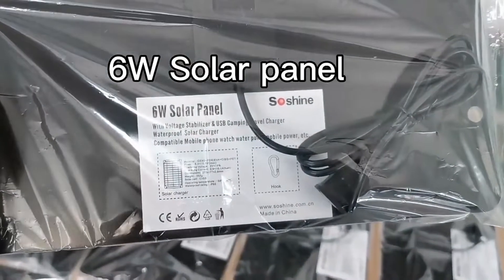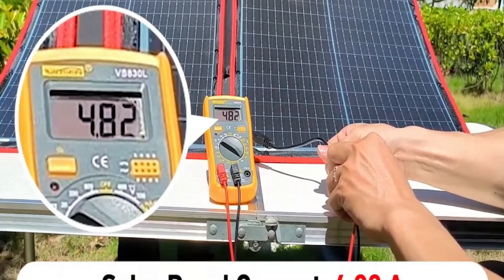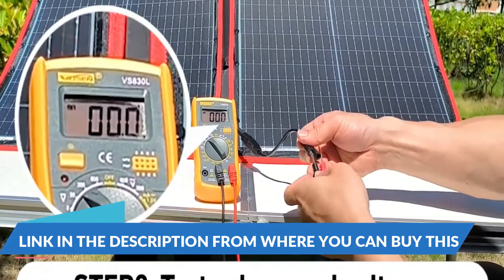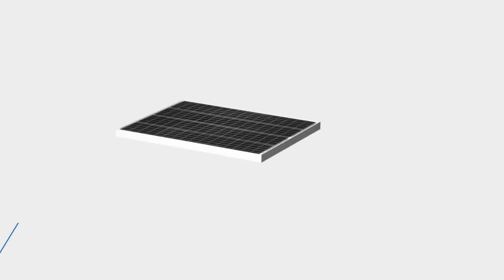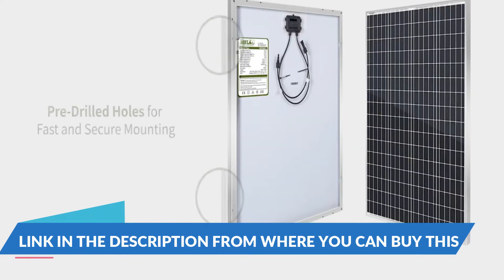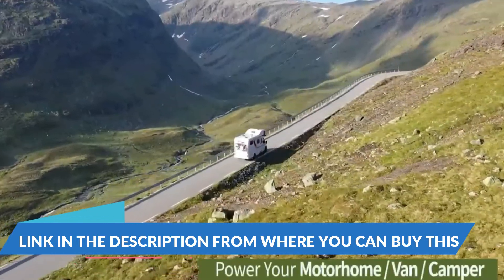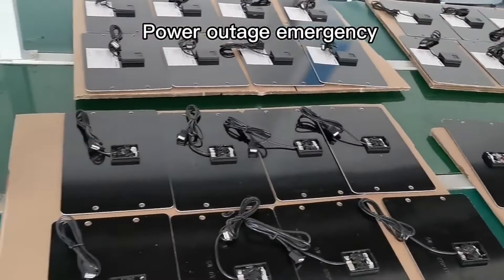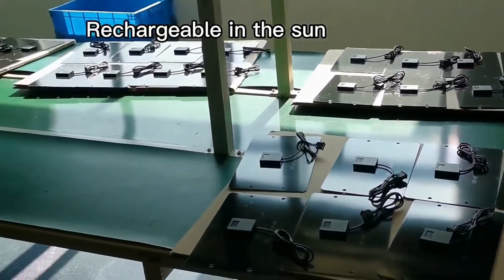TOP 5: Best Selling Solar Panel Kit Battery Charger 100 Watt 2022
1. FlexEnergy 6W USB Mini Solar Panel,5V High-Performance Monocrystalline
Amazon US
2. Topsolar 100W 12V Solar Panel Kit Battery Charger 100 Watt
Amazon US
3. JJN 200 Watt 12 Volt Solar Panel 2 Pack of 100 Watt 9BB
Amazon US
4. 100W 12V Solar Panel Kits, 100 Watt 12 Volt
Amazon US
5. Trailer Marine Boat Home Off Grid System
Amazon US